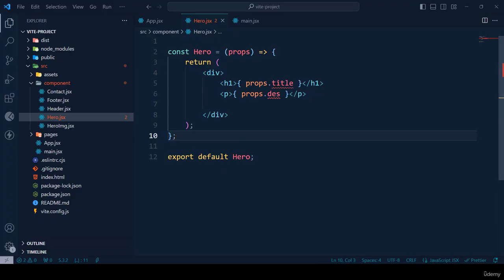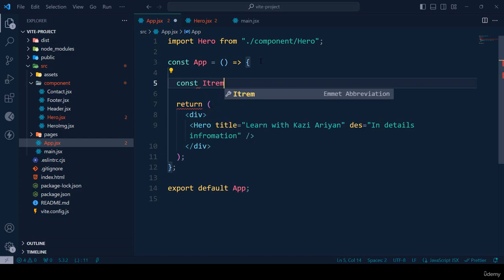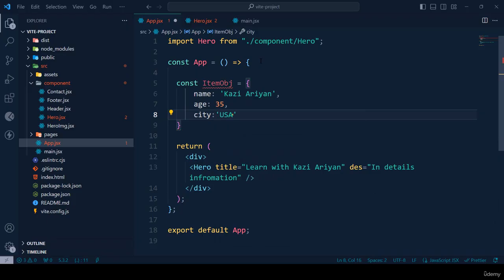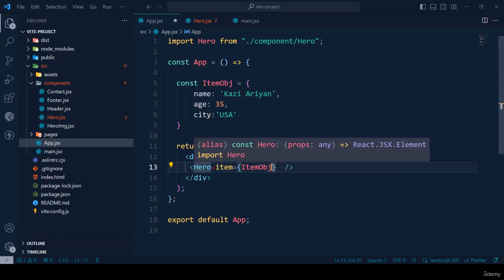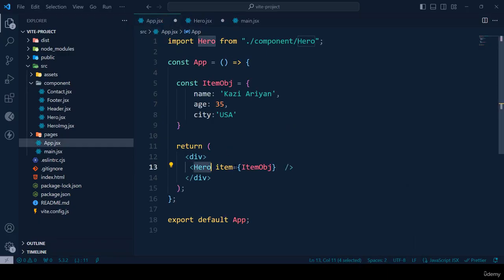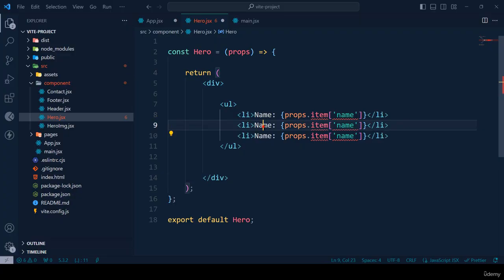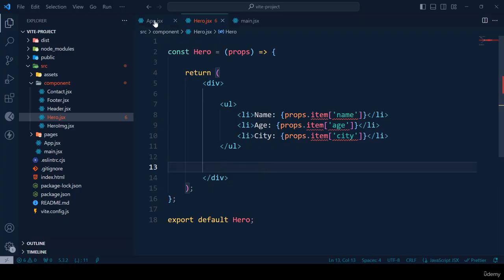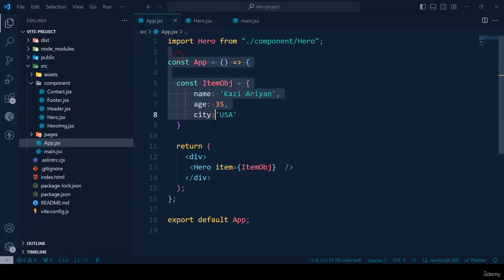Passing Objects as Props to Child Components in React | Advanced Props (2024)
In this Modern React, Express 2024 – Build Complete Canva Project A–Z lesson, you’ll discover how to pass objects as props to child components — a crucial skill for managing structured data and building scalable React applications. Whether it’s user profiles, design elements, or configuration data in your Canva Clone project, learning how to send and access object props cleanly will help you write professional-grade code.

Here’s what you’ll learn in this video:

How to pass JavaScript objects from parent to child components

The correct way to access and destructure object props inside JSX

Real-world examples of using object props for dynamic UI rendering

When to pass nested objects or arrays and how to manage them efficiently

Best practices for keeping your component props clean, reusable, and maintainable

By the end of this lesson, you’ll know how to structure and use object props effectively — making your React components more powerful and your data handling more organized.